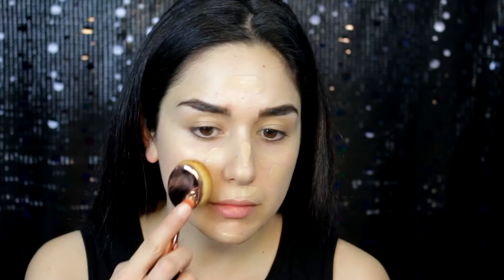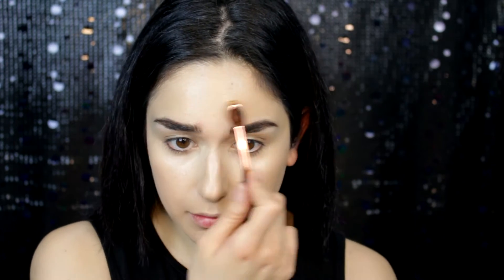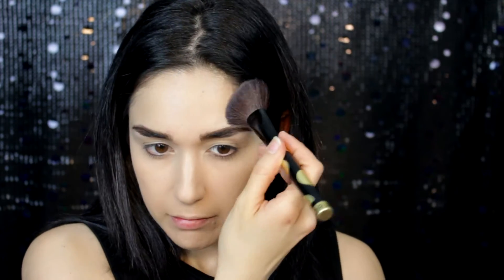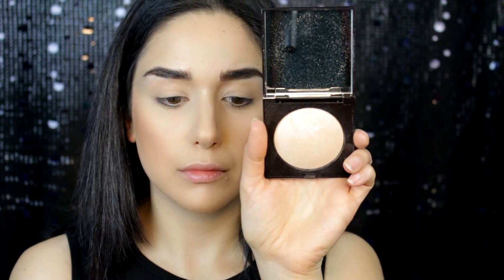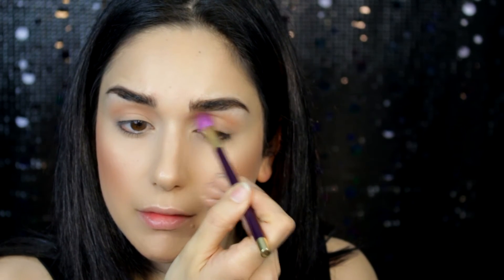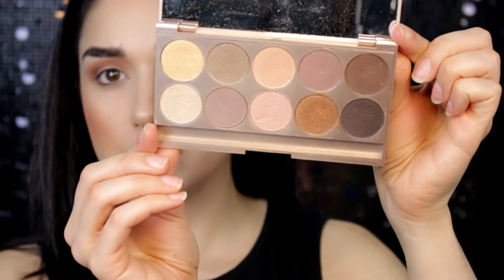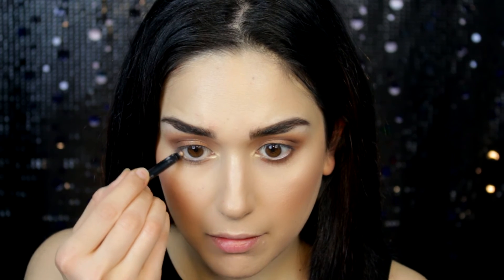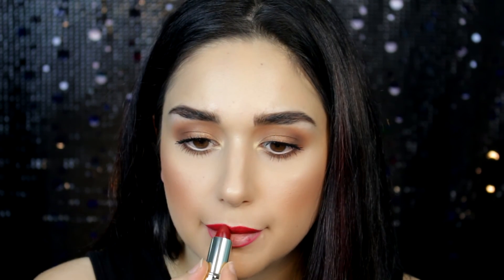Effortless Christmas glam/Simple eyes and red lips/Christmas look #2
Happy Friday everyone! this is a second look for my Christmas / holiday makeup tutorials, i hope you guys like it ;)

Makeup used
Buxom illuminizer  i venus
Estee edit pore vanishing stick
Clinique super balanced foundation
Trubeauty brush 109
Mac prolong wear concealer in20w
Mac msf in medium
Vichy translucent setting powder
Physician's formula butter bronzer
Hard Candy highlighter/bronzer in Tropic
Laura Mercier highlighter in 01
Mac Nutcracker sweet copper blush
Master palette by mario
Lise Watier LE eyeshadow palette
Sephora collection inner rim gel crayon  nude
Stila huge lash mascara
Nyx lip pencil in hot red
Milani matte confident lipstick #67